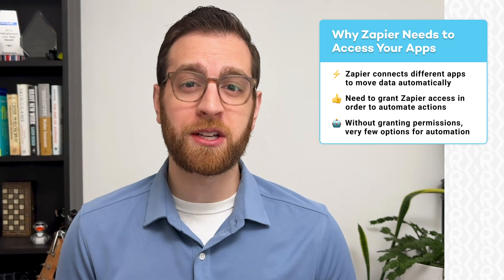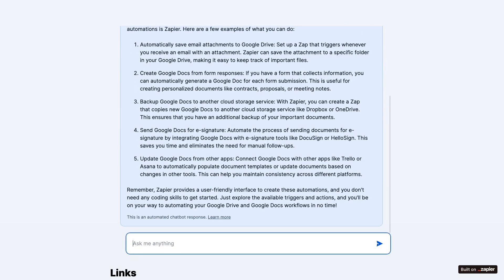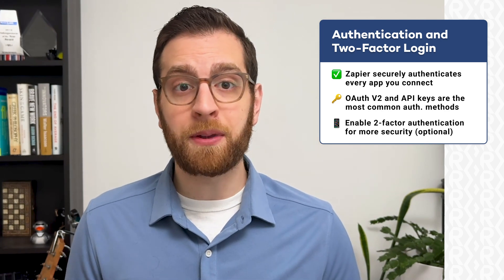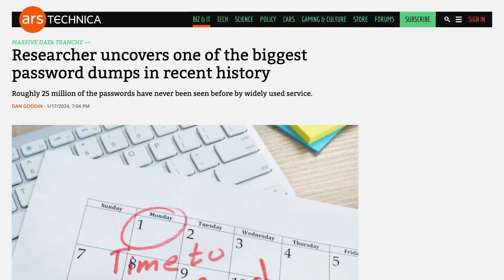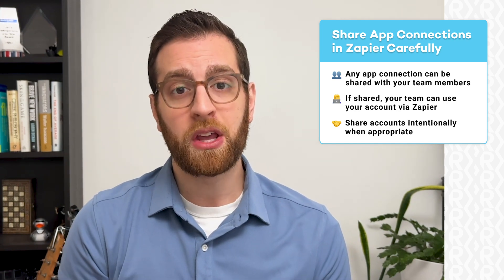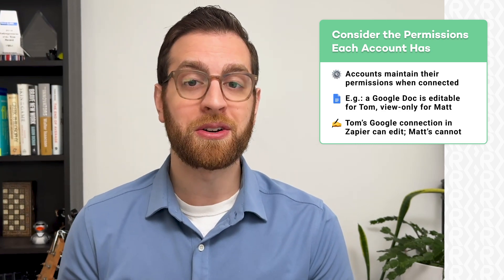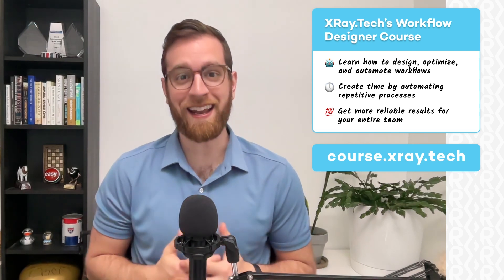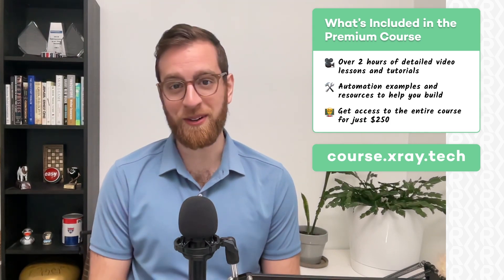Is Zapier Secure?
In this video, we'll take a look at how Zapier secures your data, making it a safe choice for automating all your work on the web.
00:00 - Intro
01:00 - How Zapier accesses your apps
02:33 - Zapier security overview
05:01 - Security best practices
07:58 - Is Zapier HIPAA compliant?
08:57 - Video wrap-up